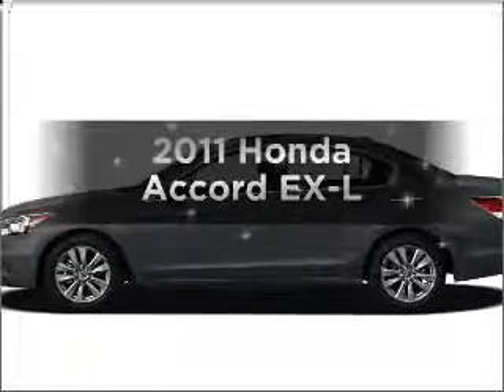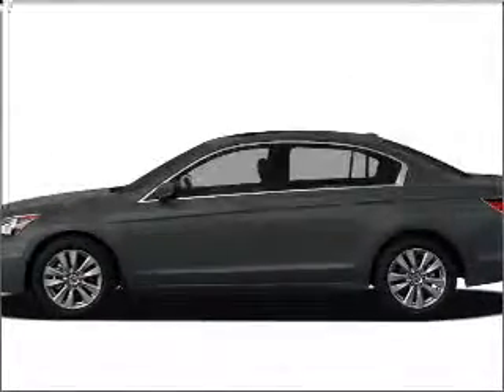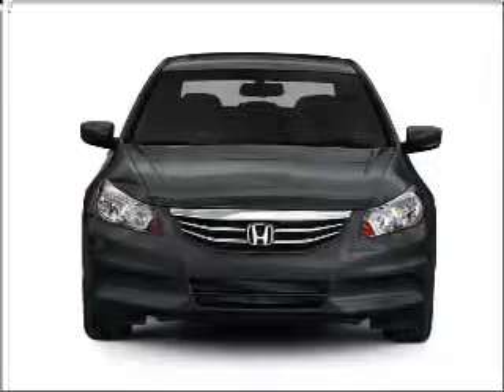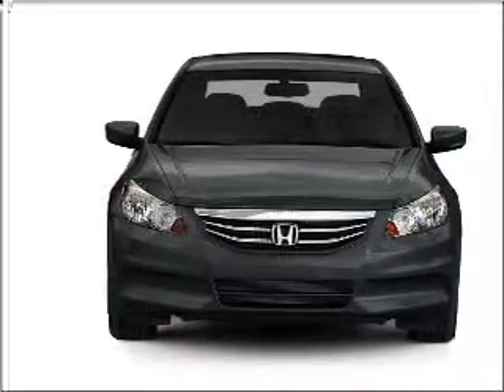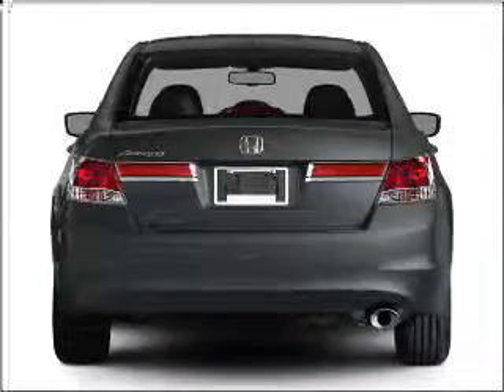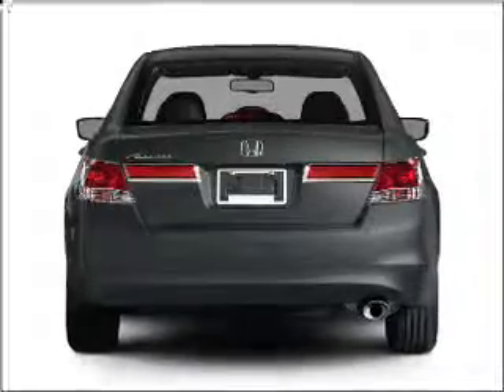2011 Honda Accord - Old Bridge NJ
Year: 2011
Make: Honda
Model: Accord
Trim: EX-L
Engine: 2.4 liter inline 4 cylinder 16 valve
Transmission: 5-Speed Automatic
Color: Dark
Mileage: 10
Address:
1101 US highway 9